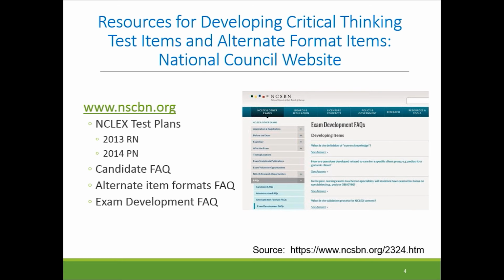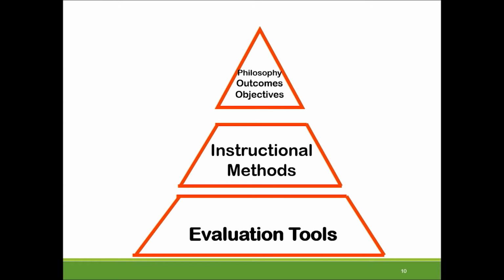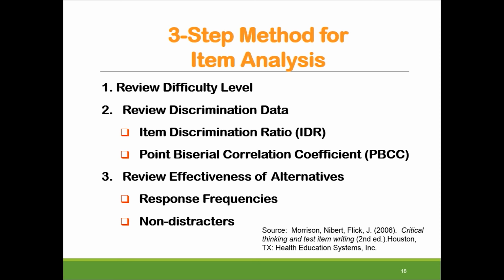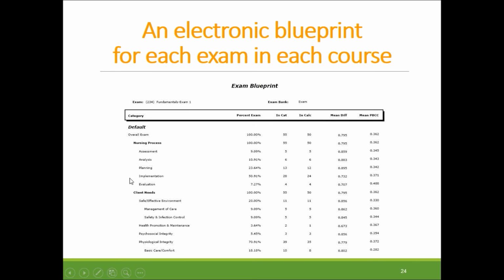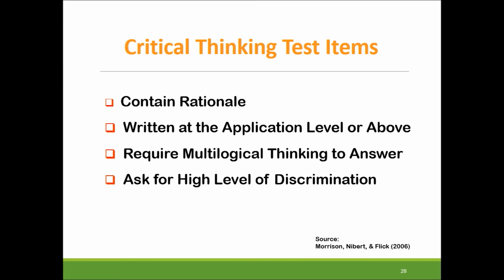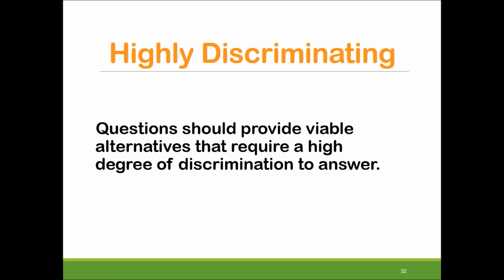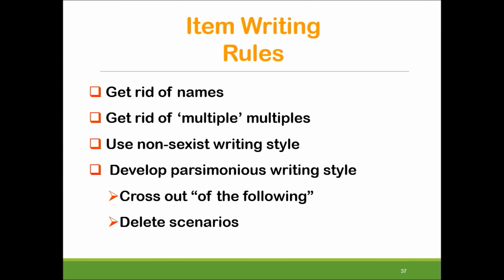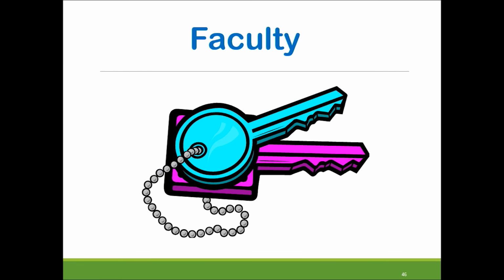Creating tests that measure critical thinking in health science professions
Presented by Ainslie Nibert, Consultant, Nursing Leader, Evaluation and Assessment Expert in Healthcare, and Author

Writing a good test engages both sides of your brain: indeed, test item writing is both an art and a skill.  The good news is that practice can help you enhance your talents in both of these areas. Preparing multiple-choice and alternative-formatted questions, when done well, challenges you to use your knowledge of sound clinical practice gained over years of experience. But instead of just using this knowledge to determine if a student can recognize some basic facts, when you combine your talents and skills in creating a test that measures critical thinking ability, students’ answers to your well-written test questions can reveal not just whether or not they know the basic facts, but if they can apply them in a real-life situation that requires a high level of decision-making or problem-solving. Because most health science instructors were first clinicians and became academic faculty members much later as they moved along their career paths, the task of constructing critical-thinking test items and reliable and valid tests can seem overwhelming. Join this discussion about honing those item writing skills, and discover your talents using both sides of your brain to create a great test!